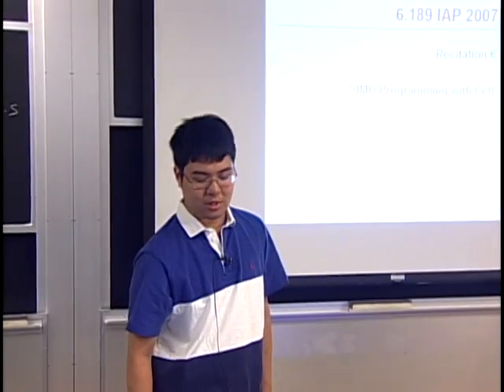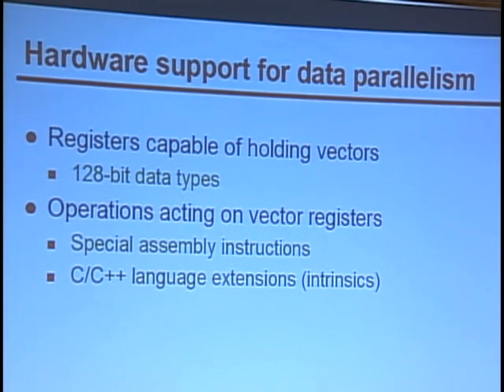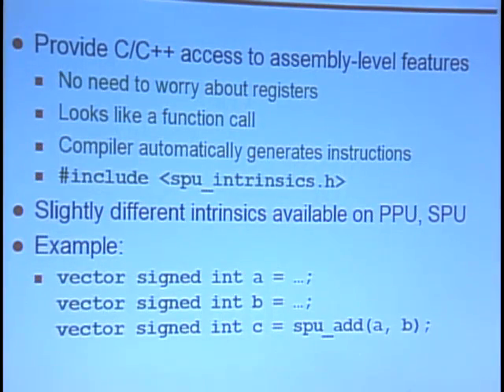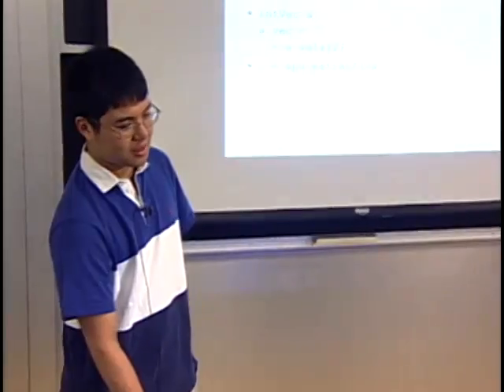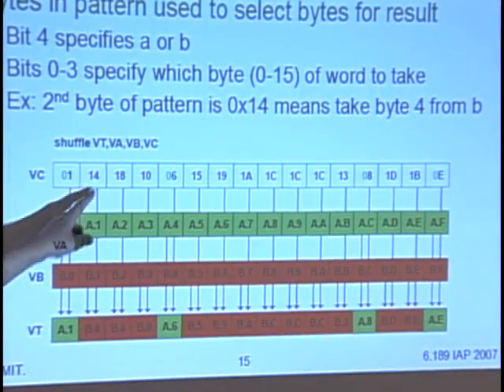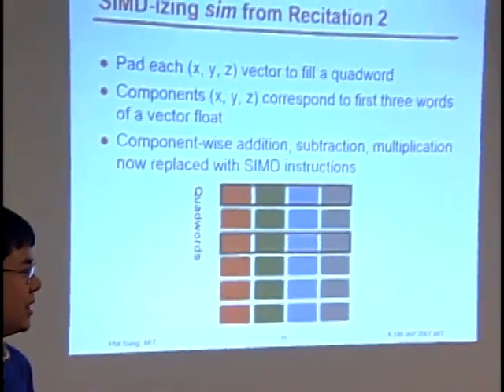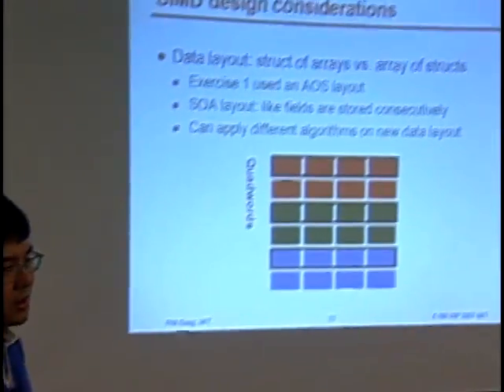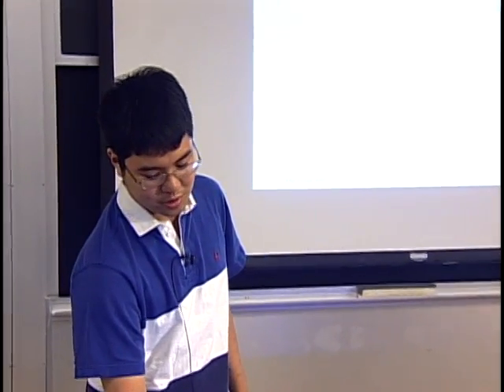Rec 6 | MIT 6.189 Multicore Programming Primer, IAP 2007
Recitation 6: SIMD programming on Cell